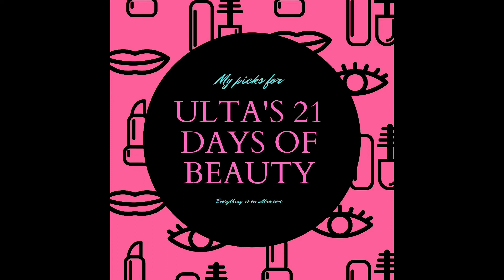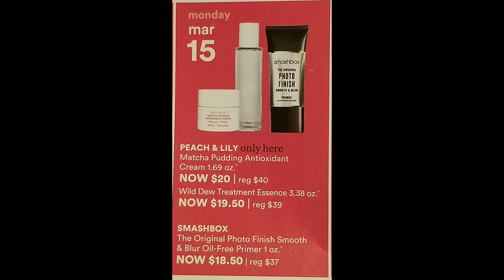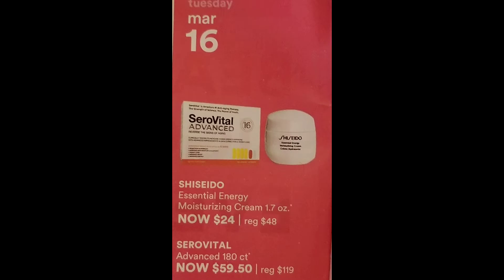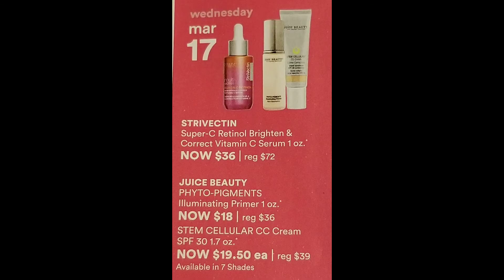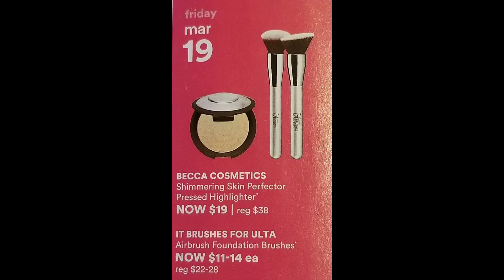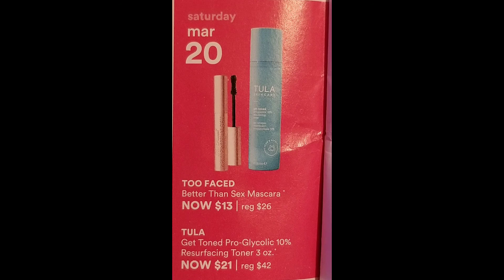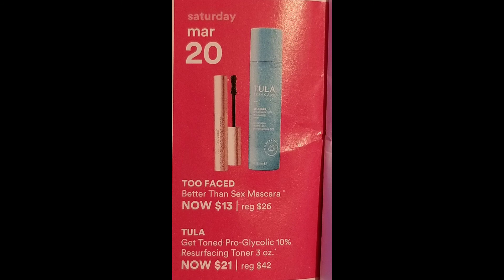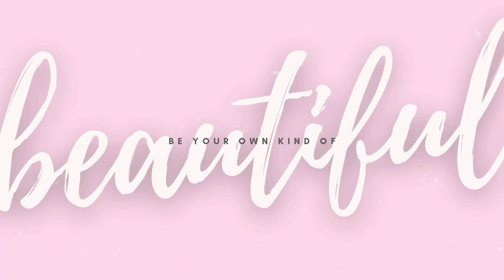1st week picks for ulta's 21 days of beauty event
hey y'all this is my first time doing a voiceover so I'm sorry in advance if there were background noises. these are my 1st weeks picks for the ulta's 21 days of beauty event. please subscribe & help me hit 100 subscribers.thanks everyone.